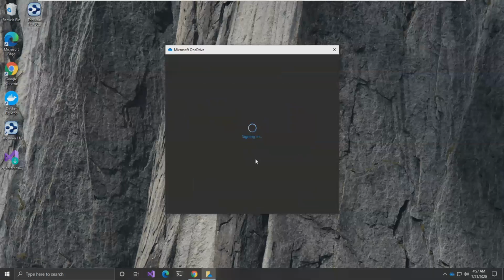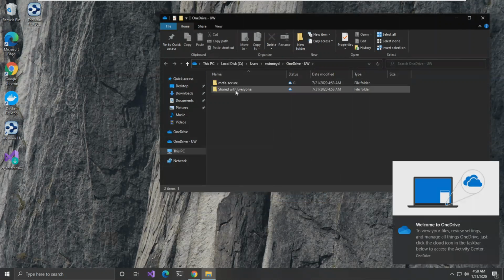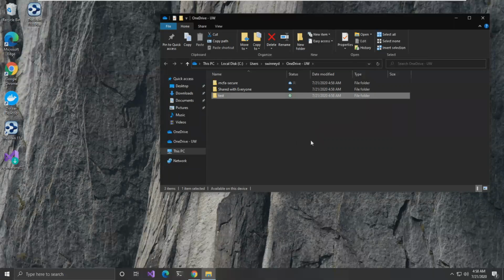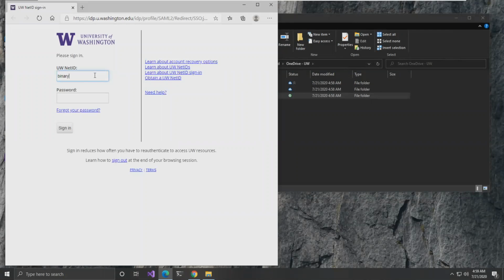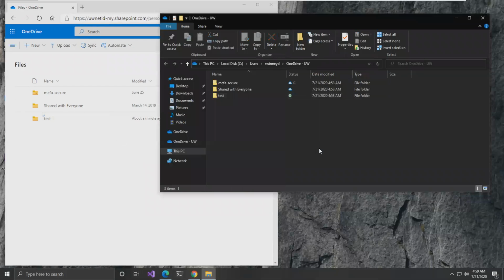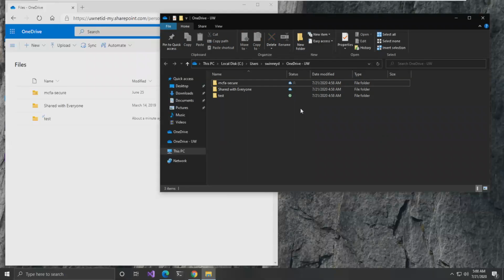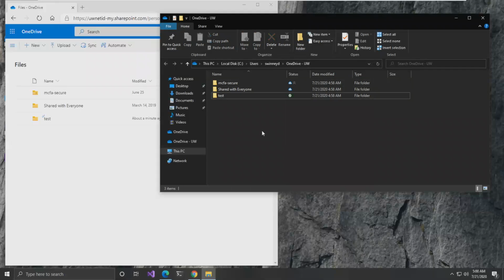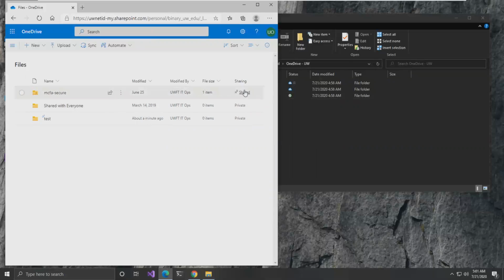Remote Survival Short OneDrive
Setting Up OneDrive